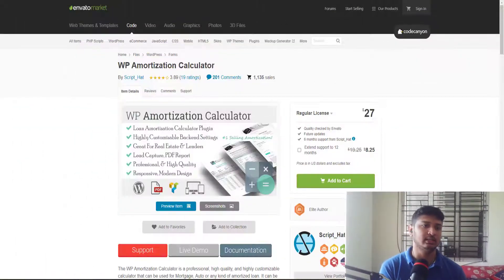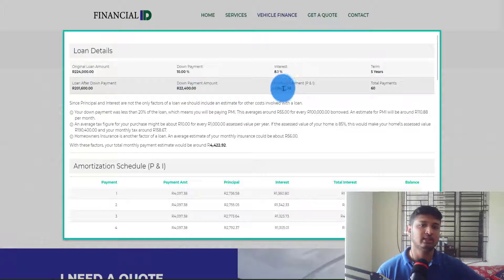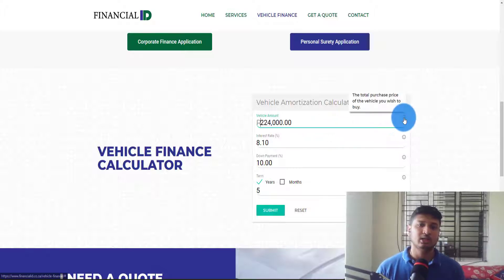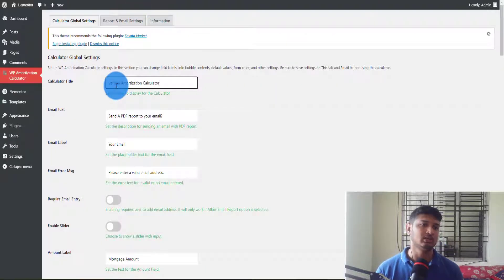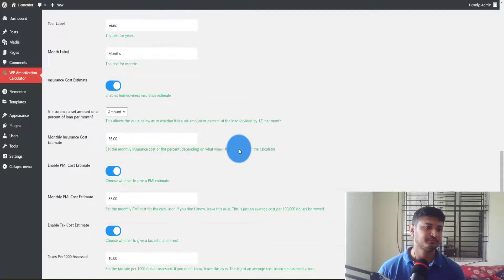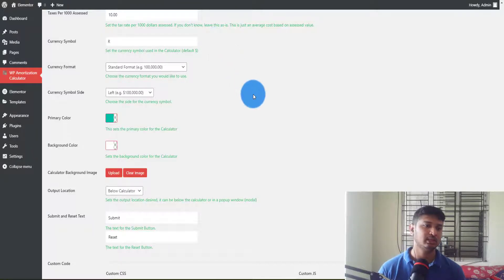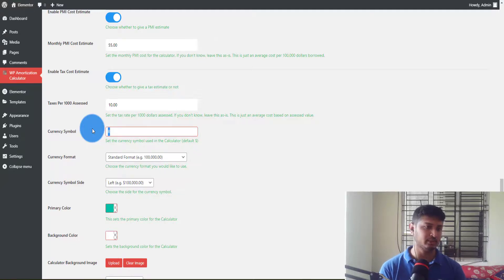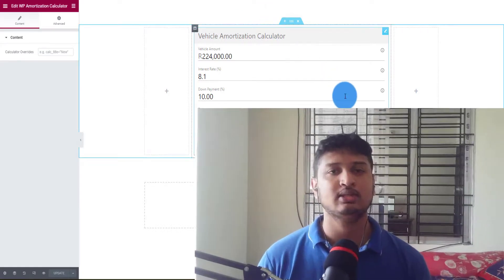How To Add Loan/Mortgage/Down Payment Calculator On A WordPress Website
In this video, I will show you that you will easily add a calculator that will help your customer to calculate Loan/Mortgage/Down Payment. In this case, I used Wp Amortization Calculator and that help a lot to fix the problem for one of my clients WordPress websites.

If you want to build such a calculator like that you can try the plugin Wp Amortization Calculator

Because this plugin will save more time. However, if you have any questions feel free to put them into the comment and like the video shared on social media.